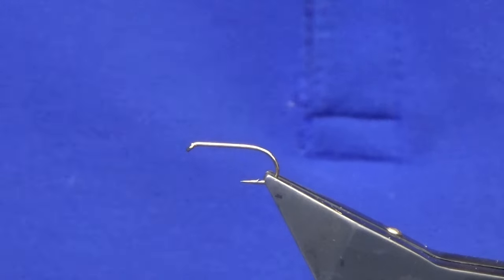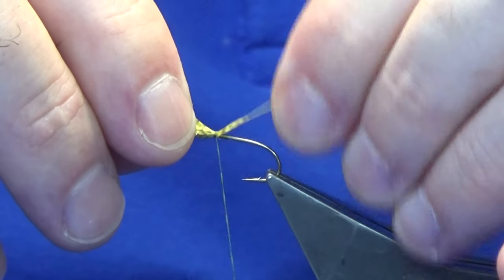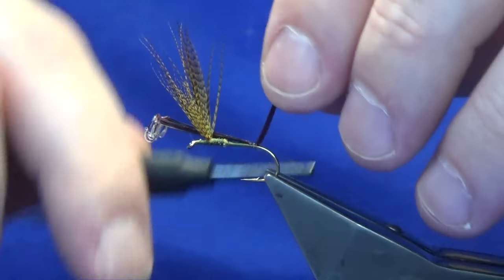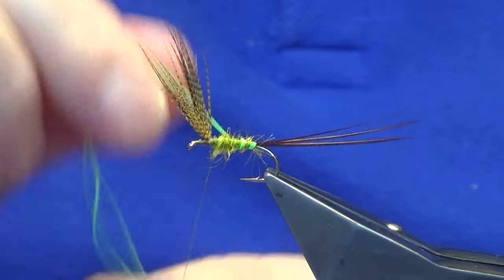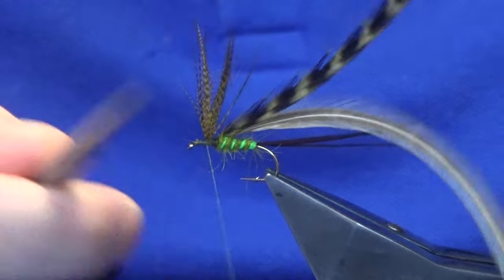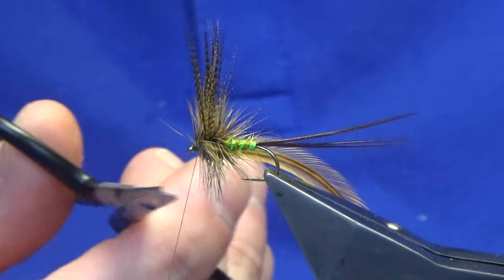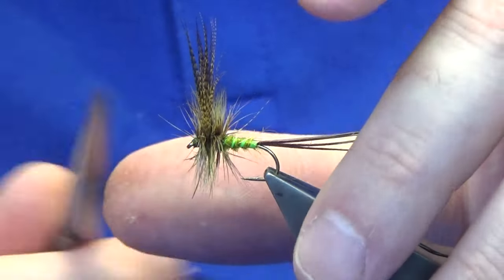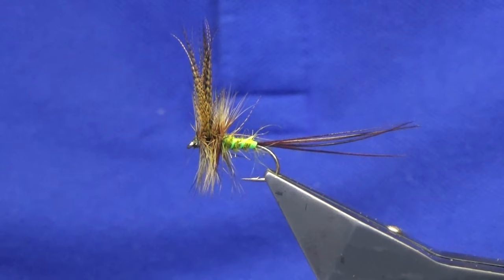Tying a dry mayfly pattern, with Scott Jackson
Materials Used:
Tail- Cock pheasant fibres
Rib- Glo Bright Floss No 12
Body- Olive dubbing
Wing- Bronze mallard dyed sunburst
Thorax- Peacock herl
Hackle's- Dyed olive grizzle and ginger cock saddle